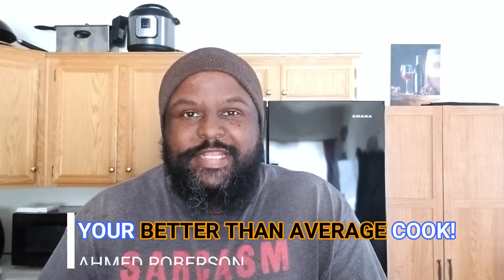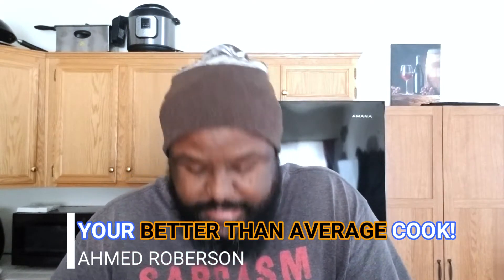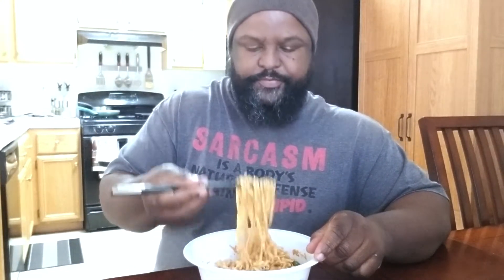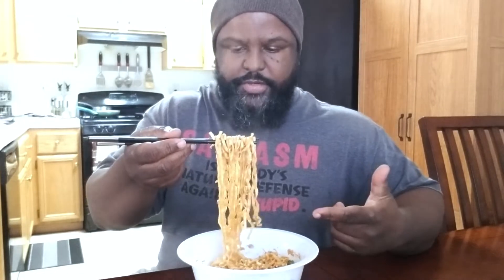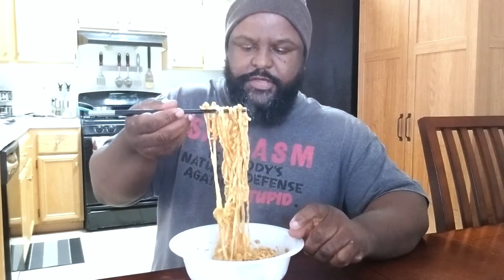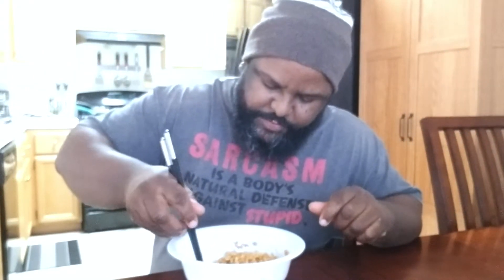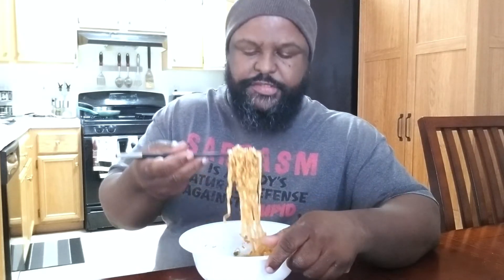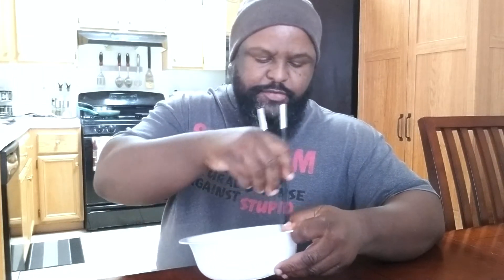My 1st Time Using Chopsticks!!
First time using Chopsticks. honestly!

Let's see how I did.